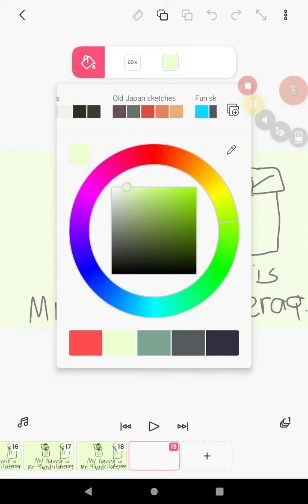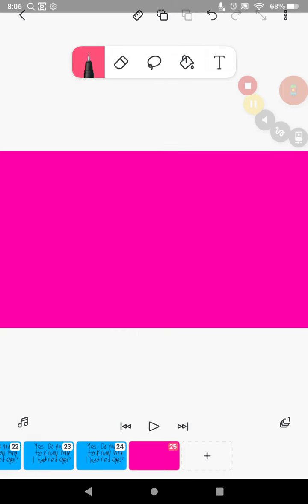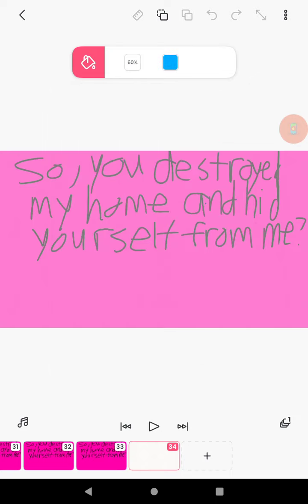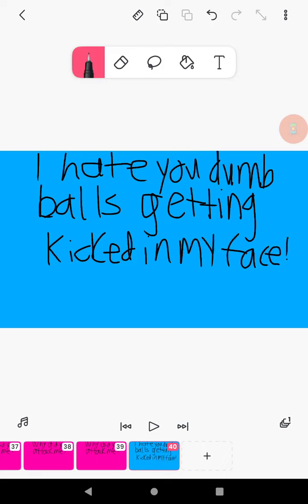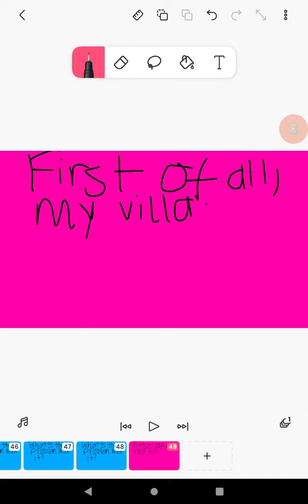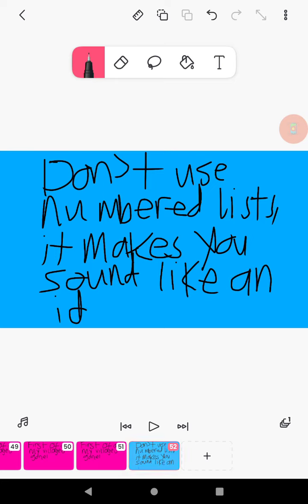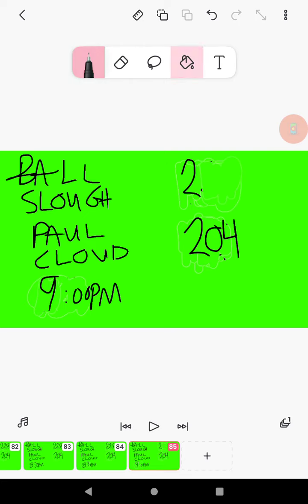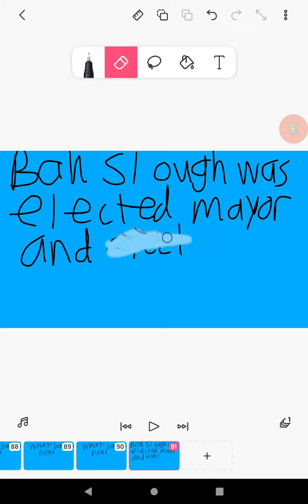Ball Slough Finale Behind The Scenes UNCUT FOOTAGE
T and C Skit Factory
Skits dude_819
MrShortz
retrogamergirlAlana
Kayden Kullman